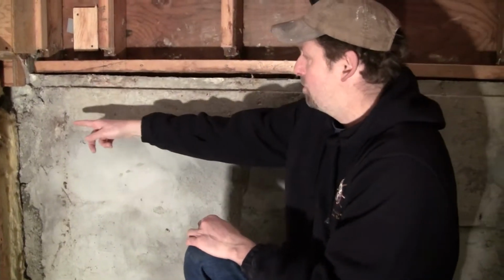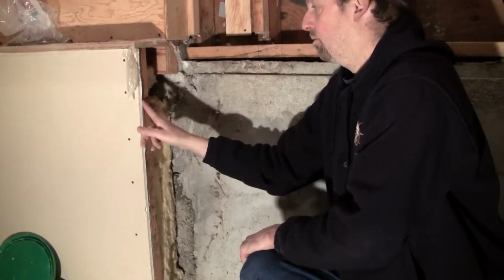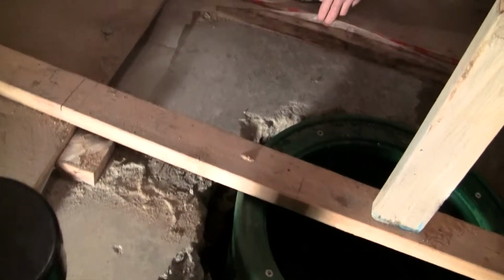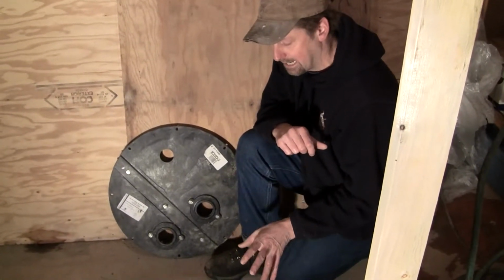Salt Spring carpenter Alex Bathroom Reno part 2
Salt Spring Master carpenter Alex Bathroom Reno part 2.  Insulation and moisture problems and preventions.  Video by Scott Simmons Salt Spring Island BC.